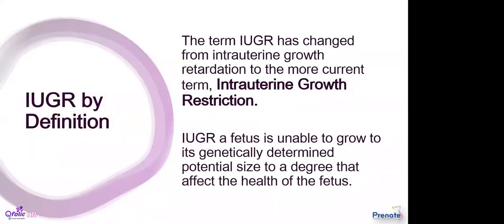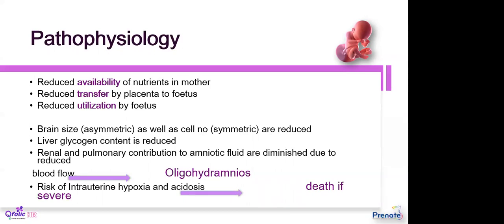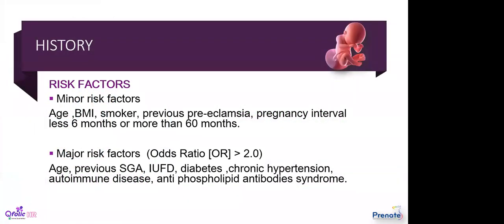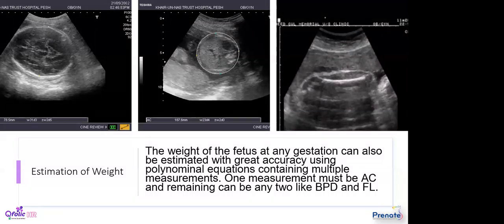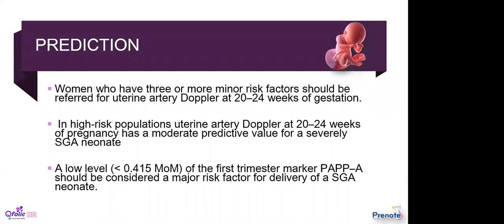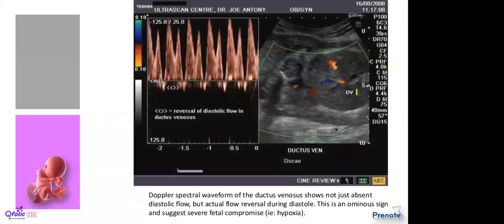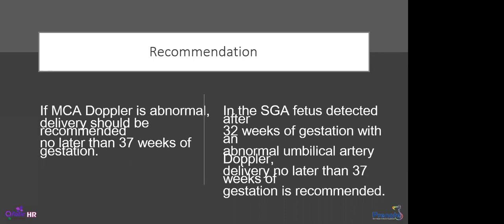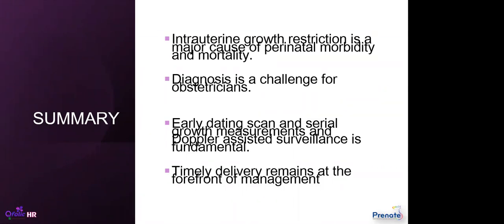Interauterina Growth Restriction by Prof.Dr Sadaqat Jabeen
stay bless
regards Dr. Sadaqat Jabeen